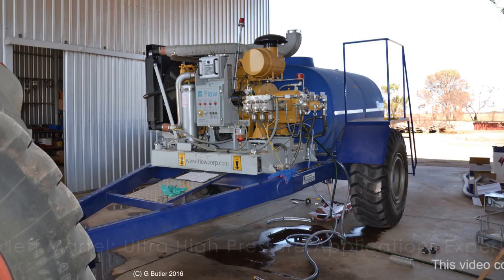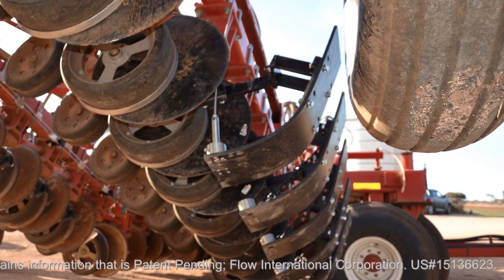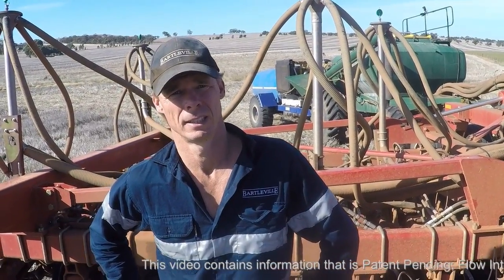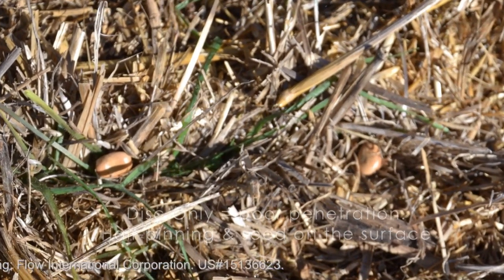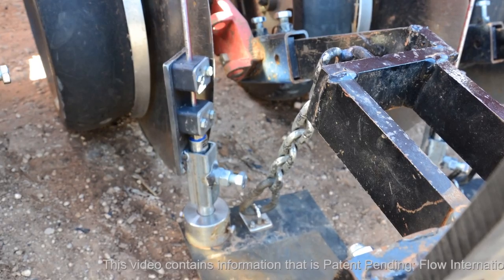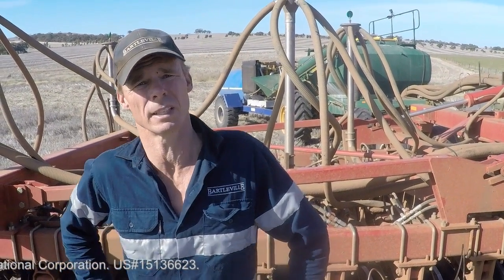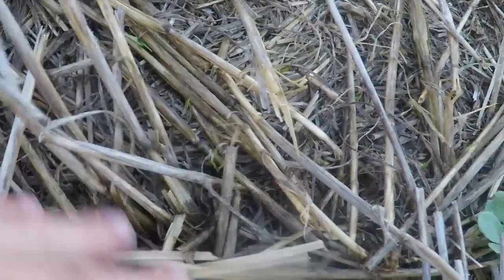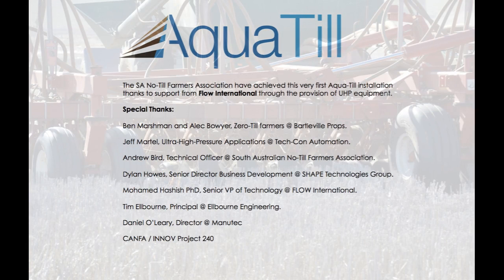AquaTill Build & Sow. South Australia 2016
AquaTill employs FLOW ultra high pressure water jet technology at 55,000psi as a Liquid Coulter to slice through crop residues using aqueous fertiliser.

Still a few bugs to iron out however the trajectory of the technology looks promising.

Updates on Twitter @GregoryButler71 or @SANoTill